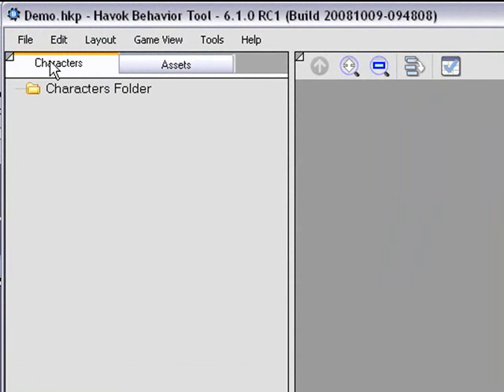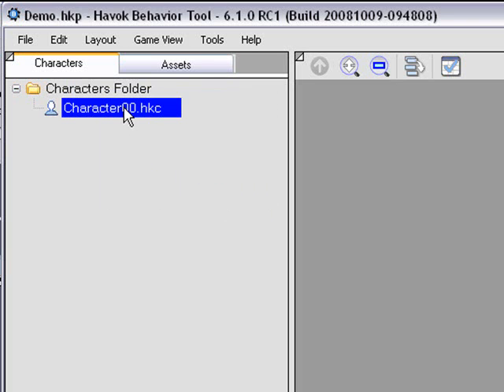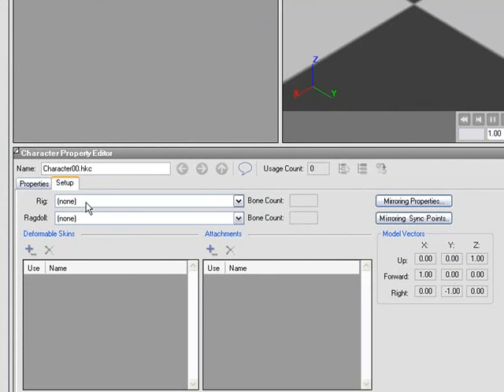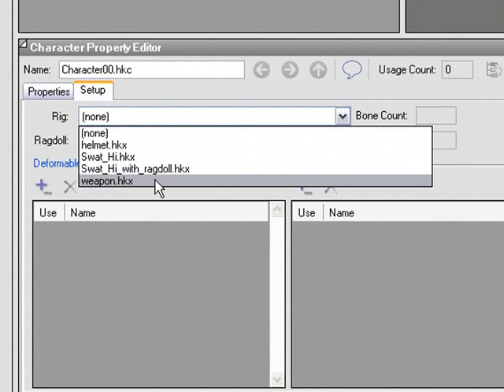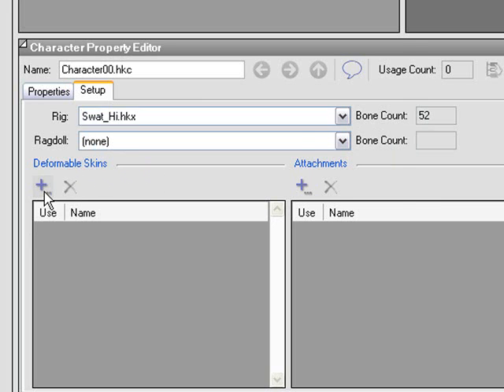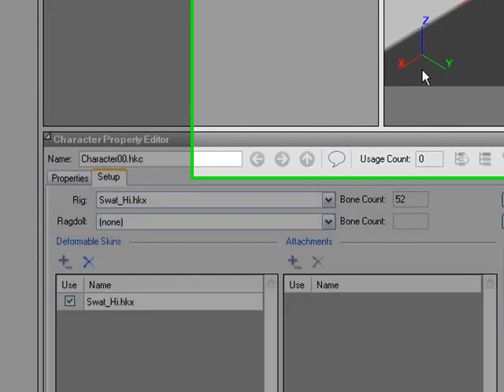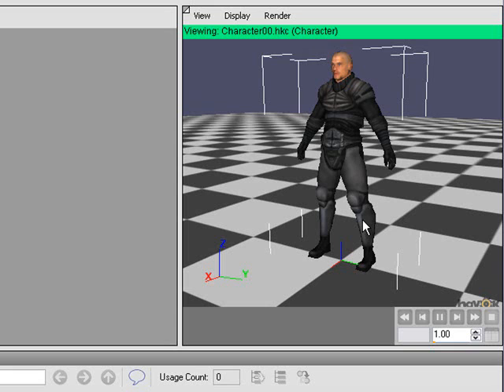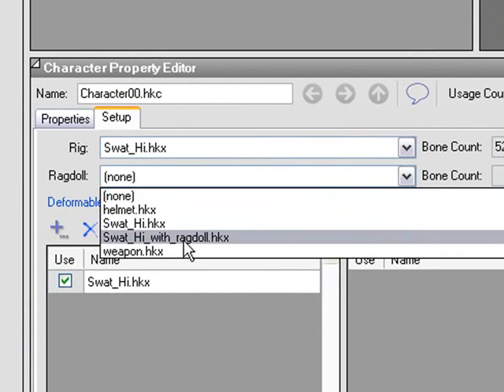Havok Behavior Tool / Create and Configure a New Character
This video illustrates how to create and configure a new character in HBT.